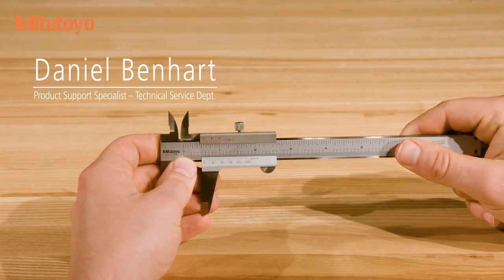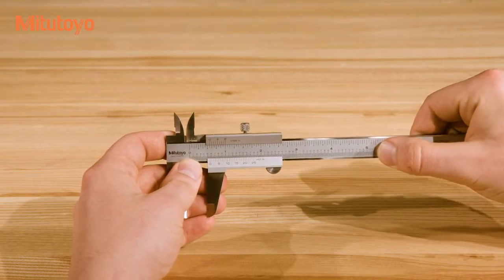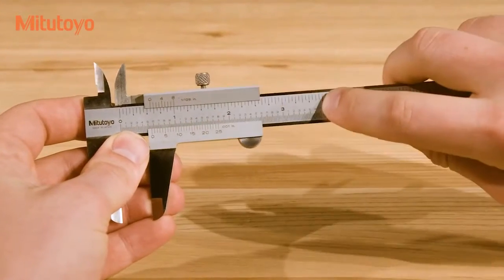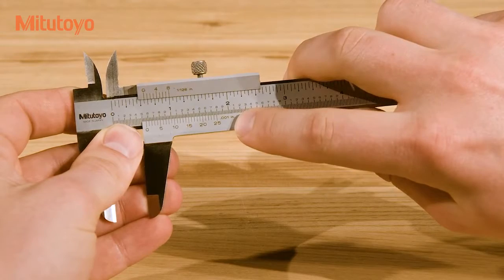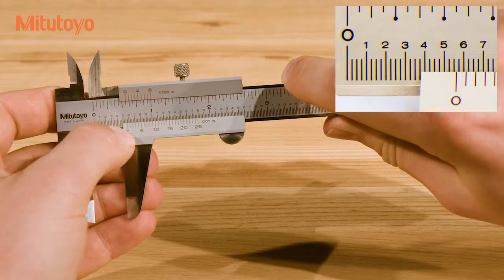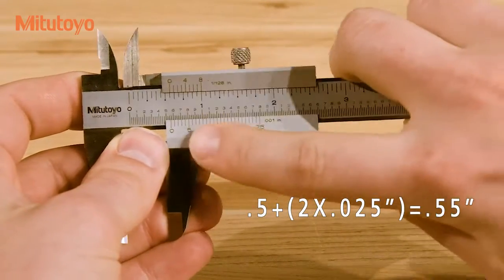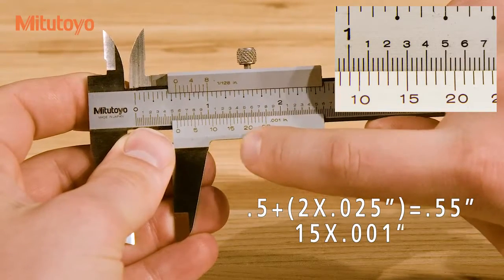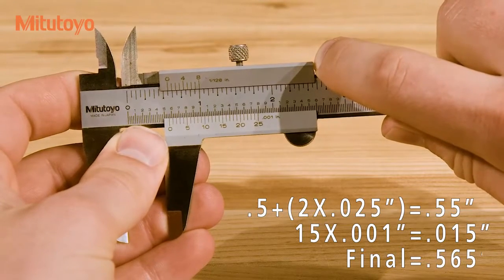How to Read a Vernier Caliper Mitutoyo America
Product demo video showing how to read a vernier caliper from Mitutoyo Product Support Specialist Daniel Benhart..

Find Vernier Calipers and more Mitutoyo items that MSI-Viking Gage has to offer at msi-viking.com.